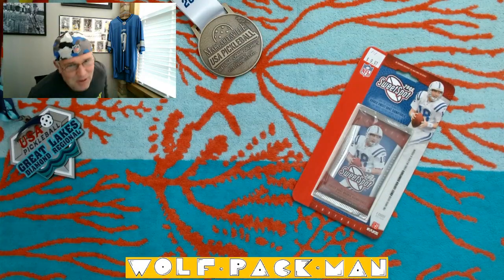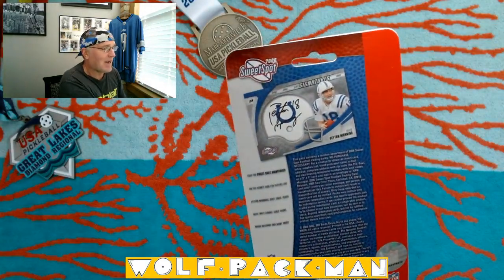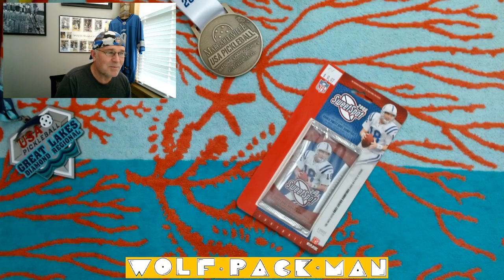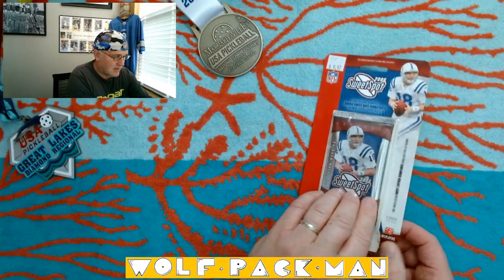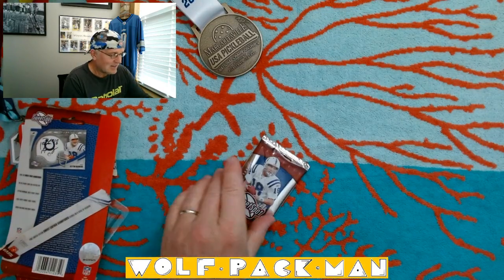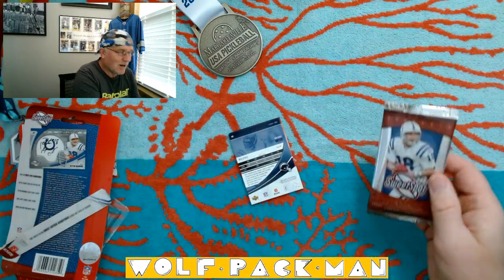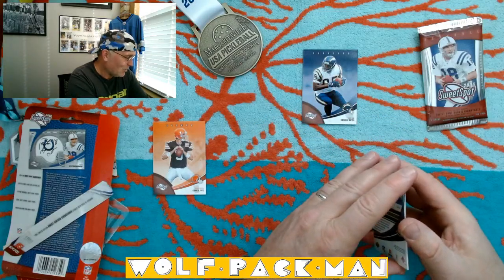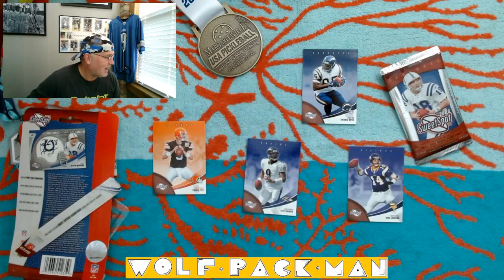2006 UPPER DECK SWEET SPOT PEYTON MANNING football BLISTER pack with Antonio Gates & Steve McNair!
A blister pack of 2006 Upper Deck Sweet Spot football cards.

4 cards in this $9.97 blister pack with PEYTON MANNING on the front.

242 cards are in the base set including
10 HOFers like
Edgerrin James,
Kurt Warner,
Brett Favre,
Randy Moss,
LaDainian Tomlinson.

There are 142 serial numbered rookie cards
in the base set including
DJ Shockley,
Marques Colston,
Jay Cutler,
Matt Leinart,
AJ Hawk,
DeAngelo Williams,
Reggie Bush,
Vince Young,
Vernon Davis,
Devin Hester,
and Western Michigan University's
GREG JENNINGS.

Found:
Charlie Frye,
Brad Johnson,
Antonio Gates,
Steve McNair.